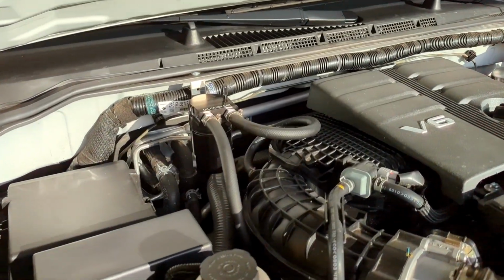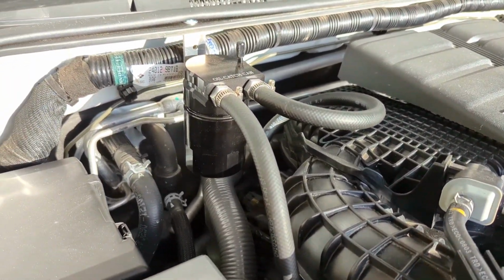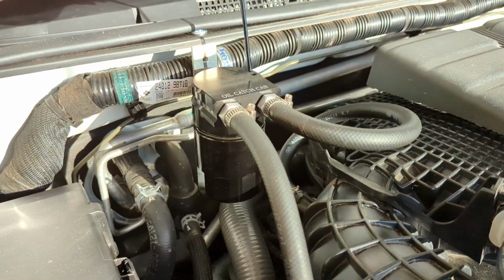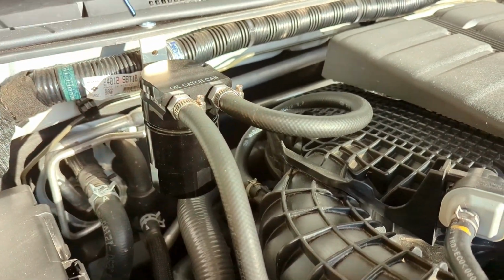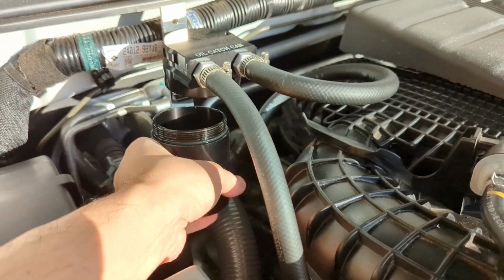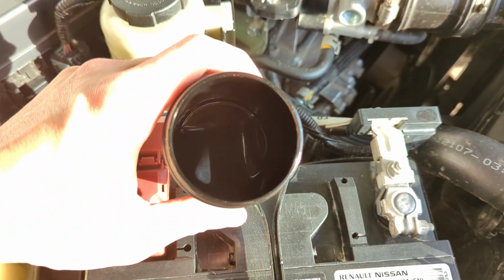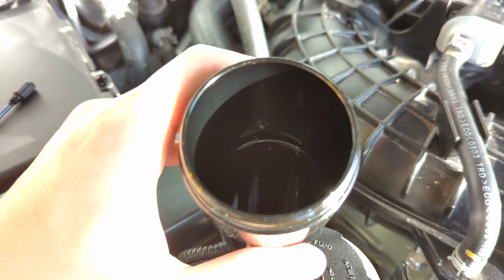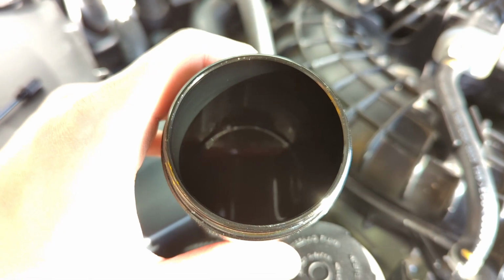2020-22+ Nissan Frontier Oil Catch Can: DOES IT WORK?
I wanted to share an update on the oil catch can that I installed on my 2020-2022+ Nissan Frontier with the 3.8 direct injection V6. it's been about 2 months or about 2,000 miles.

Evil Energy catch can

Anzo Headlights

Auxito low beam bulbs

Auxito high beam bulbs